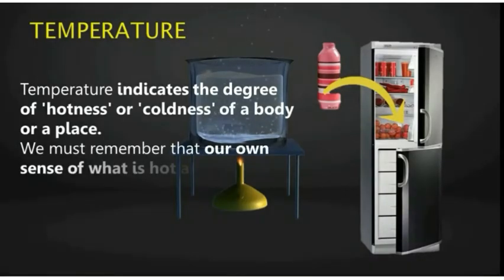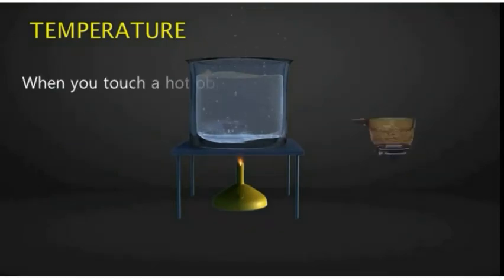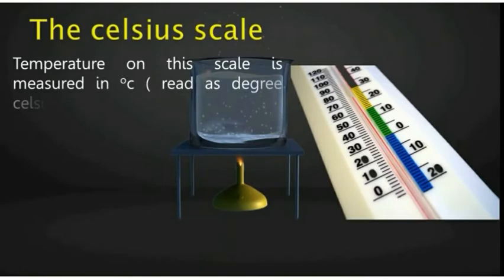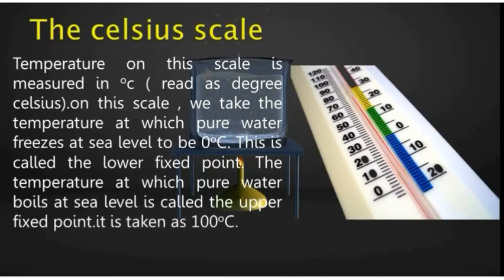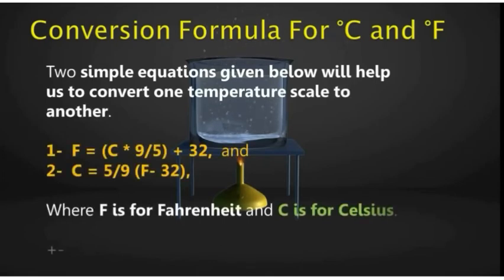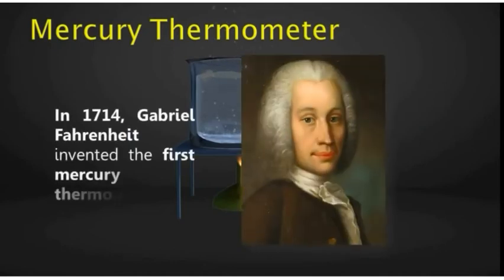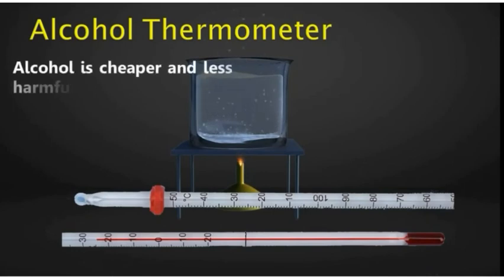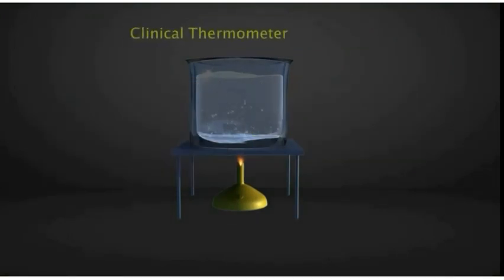GRADE 7 || PART 2|| Ch- 5 ( HEAT AND ITS EFFECTS) , SCIENCE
continuation of chapter-5 i.e., Heat and its effects, LIVING SCIENCE, RATNA SAGAR, SCIENCE